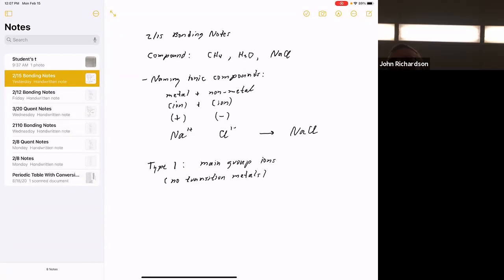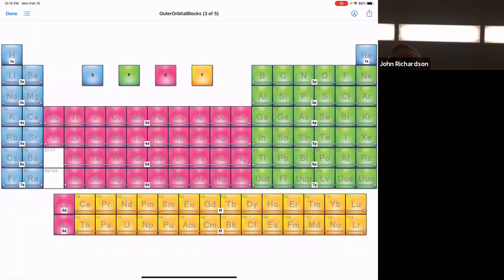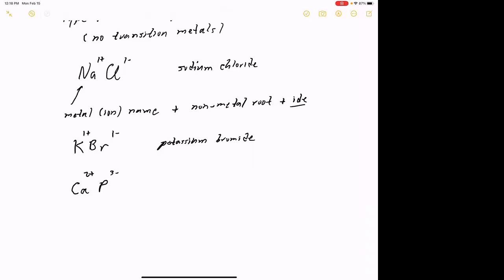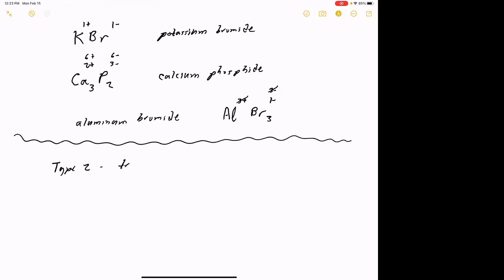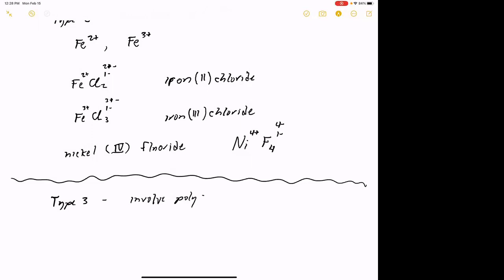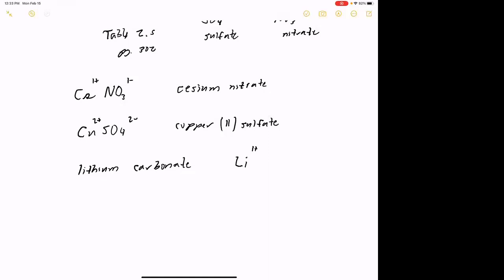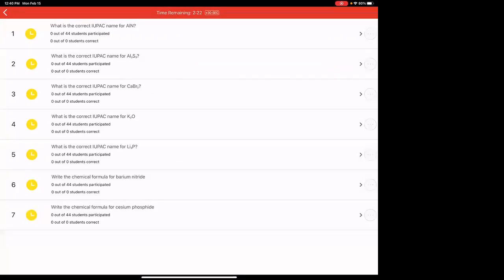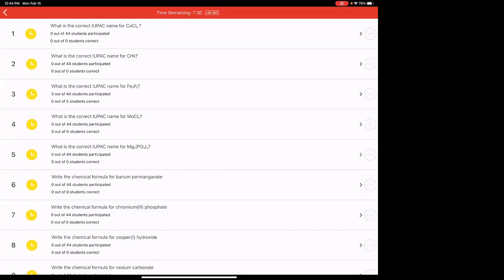CHM121 class meeting, 2/15